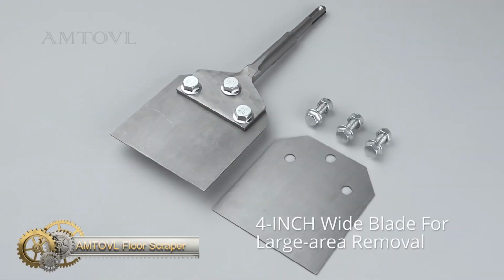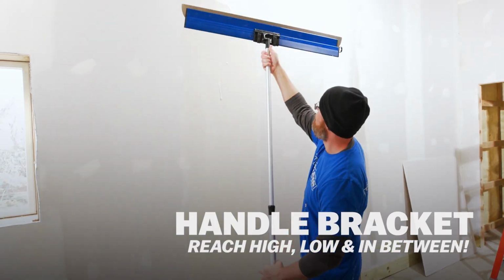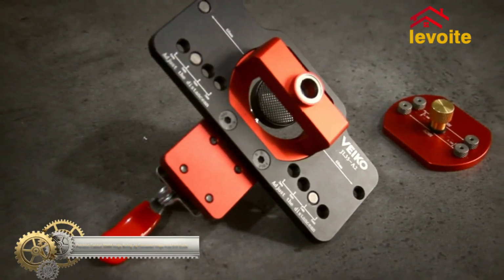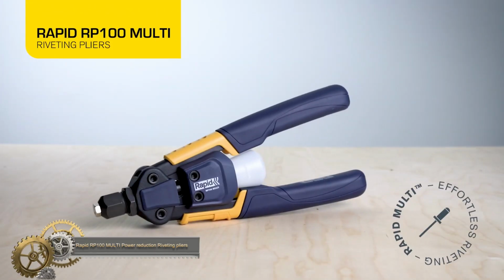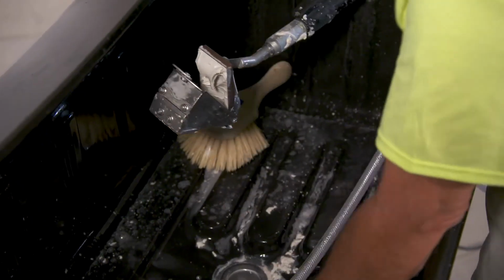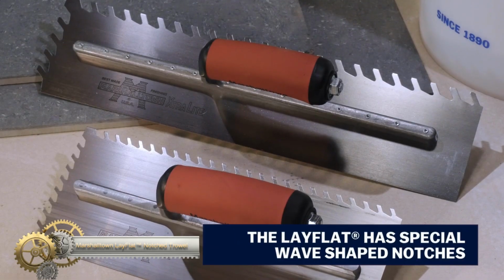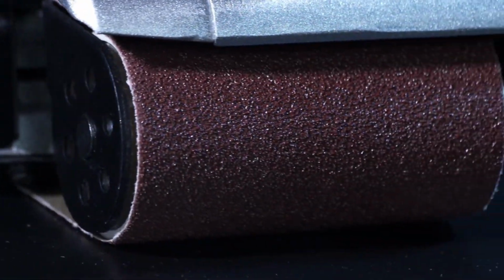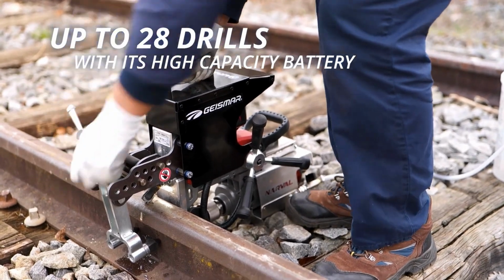These tools are brilliant award winners ▶ 42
tools are always evolving and improving, allowing us to work more efficiently with each new invention we encounter. This time, we've discovered some really fascinating tools that will transform their industry, making them more useful and productive. We've compiled a list of the top tools available on the internet now that you should consider purchasing for the future.

Links:
AMTOVL Floor Scraper

Precision Cabinet 35MM Hinge Boring Jig Concealed Hinge Hole Drill Guide

TOUGHBUILT Post Hole Digger _ TB-H8-1P-F